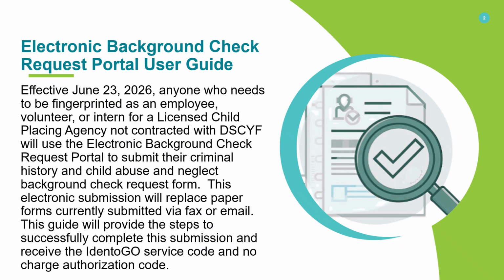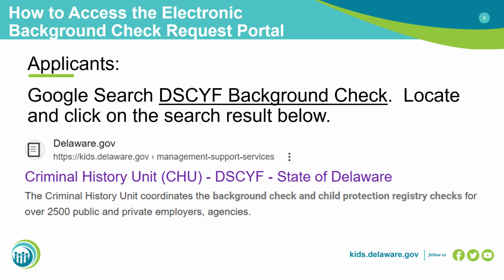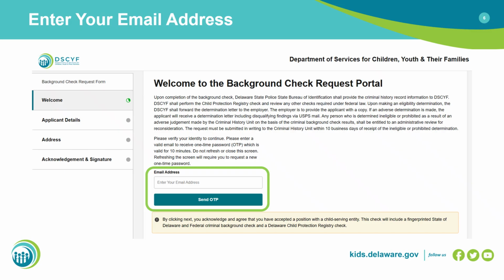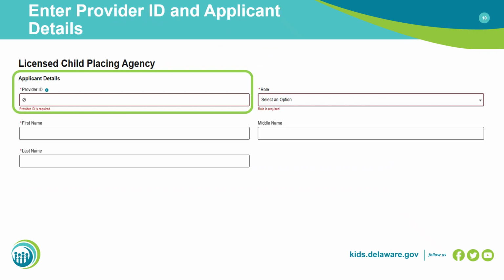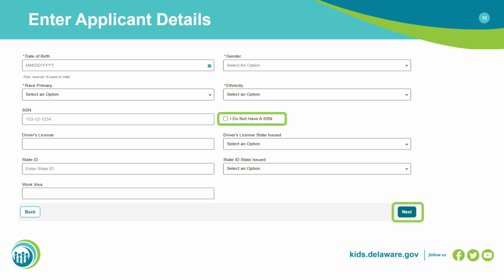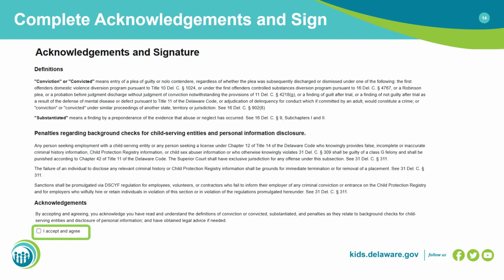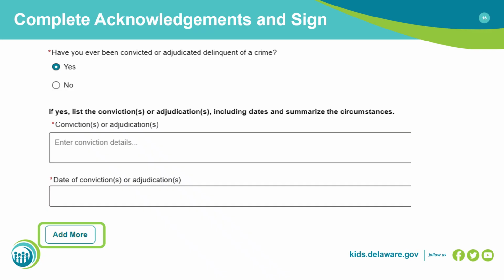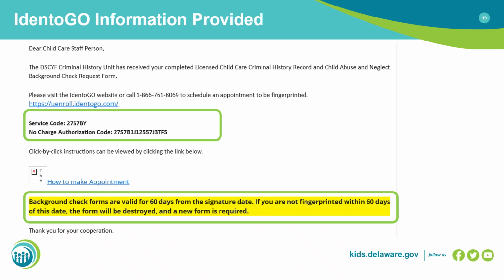Electronic Background Check Request Portal User Guide Licensed Child Placing Agency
Licensed Child Placing Agency:
This Electronic Background Check Request Portal User Guide is intended for Licensed Child Placing Agencies.